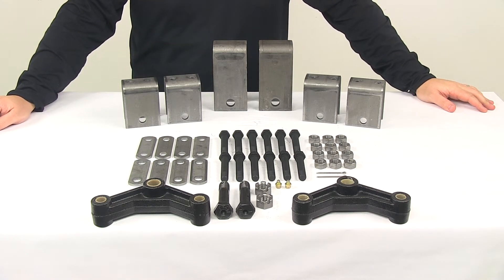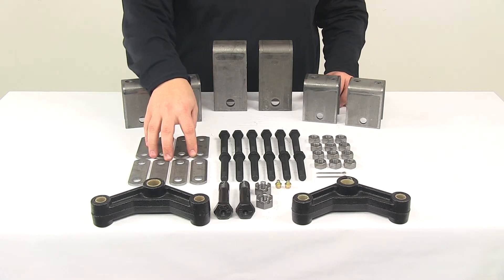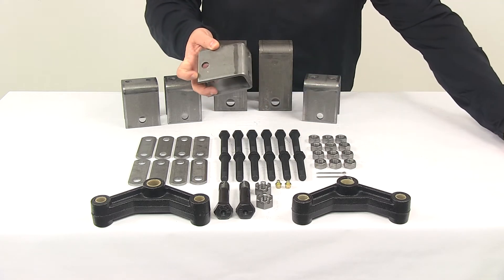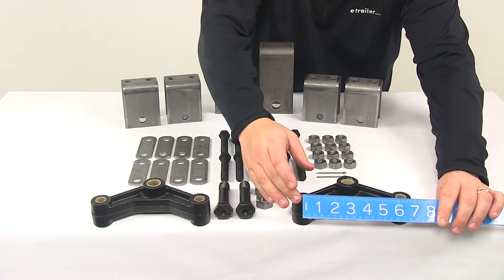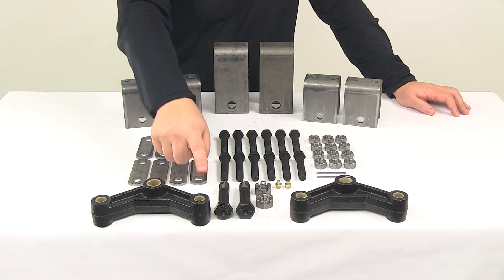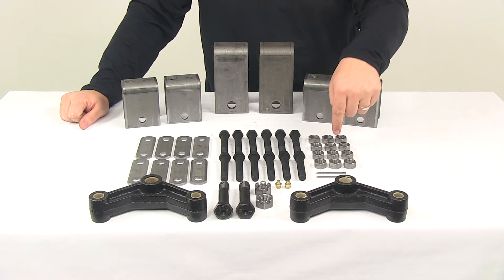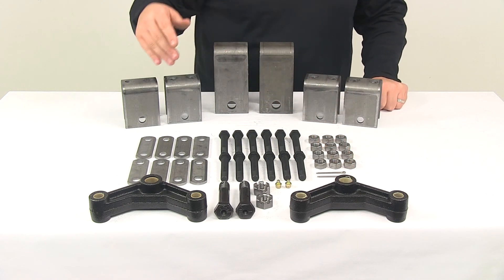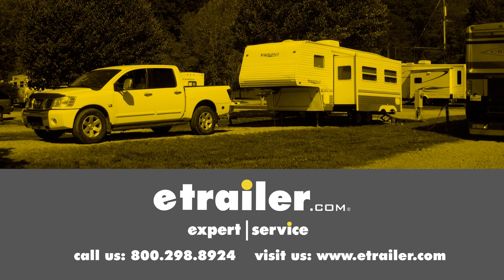etrailer | Breaking Down the Tandem-Axle Trailer Hanger Kit for Double-Eye Springs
Today, we're going to be taking a look at the tandem-axle trailer hanging kit for Double-Eye Springs. The leaf spring mounting kit includes your equalizers. It's going to come with your front hangers, center hangers and rear hangers, as well as the necessary hardware for your installation. Now, components for mounting the axle to the springs are sold separately. This kit is designed for use on trailers with tandem 2,000 pound to 7,000 pound axles. This kit is going to be great for building a new trailer, rebuilding an old trailer, or for replacing or upgrading your trailer's suspension system. The hangers and the shackle straps are all made from a durable steel construction.

This kit is going to attach four leaf springs to your trailer frame. Leaf springs are sold separately. With this video, what we want to do is simply just go over the components that are included with the kit. You're going to get a total of four, three-and-one-quarter inch tall front and rear hangers. Two would be used for your front hangers. Two of them would be used for your rear hangers.

The height measurement on these hangers are taken from the center of the 9/16th inch diameter hole to the top of the hanger. If we do that, you can see that's going to measure three-and-one-quarter inches. It's also going to have two holes on top. Those are for spot welds. Again, you're going to get a total of four of those hangers. You're also going to get two, five-and-7/16th inch tall center hangers and these are going to have the three-quarter inch diameter bolt holes.

The five-and-7/16th inch measurement comes from the center of that hole to the top of the hanger, five-and-7/16ths of an inch. Again, these are your center hangers. These hangers actually suspend the included equalizers and you're going to get two equalizers. These are going to measure six-and-one-quarter inches long. That's measured from outer hole to out hole on center.

Put a ruler on there, center on center, separation is six-and-one-quarter inches. These equalizers are made from a very durable construction. They've got a nice protective coating on them to resist rust and corrosion. Your outer holes are going to have a diameter of 9/16ths of an inch. Your center holes are going to have a diameter of three-quarters of an inch. All the necessary bushing on those equalizers are pre-installed, so they are included. You're also going to get eight, two-and-5/8th inch long shackle straps. That's these right here. These components connect to the equalizers and to one end of your leaf spring. That's what connects the leaf springs to the equalizers. Each location here on your equalizer, gets two shackle straps. One located on each side. Again, those shackle straps measure two-and-5/8ths of an inch long. That's measured from the center of one hole to the center of the other hole. You're also going to get 12, three inch long by 9/16th inch diameter shackle bolts. You're going to get 12, 9/16th inch diameter lock nuts. You're going to get two three-and-a-half inch long by three-quarter inch diameter wet equalizer bolts. You're going to get the appropriate castle nuts for those as well as the cotter pins and you're going to get two, 1/8th inch NPT greasers. That's going to allow for easy maintenancing. Basically, what happens is your center hangers are going to get welded on. All the hangers are going to get welded to the trailer frame but your center hangers suspend your equalizers. Then, one end of your leaf spring connects to the equalizers on each side. One end connects here and then another leaf spring end connects here. Those are going to be held in place using the included shackle straps and the hardware. Then, the other ends of the leaf springs connect directly to the front and rear hangers with the included hardware. That's going to do it for today's look at the tandem-axle trailer hanger kit for Double-Eye Springs.